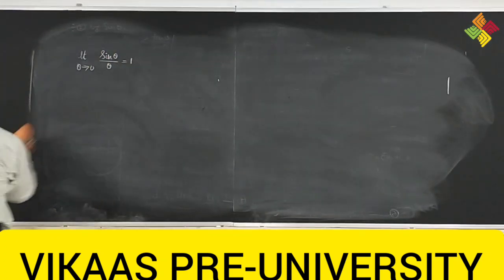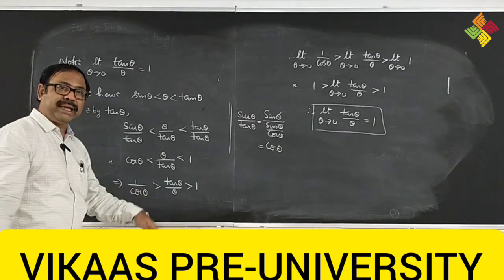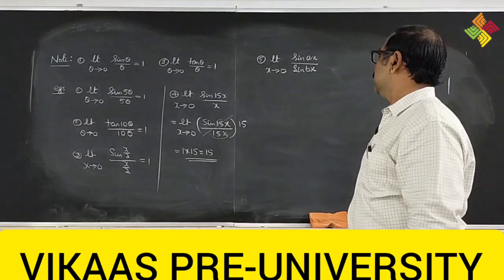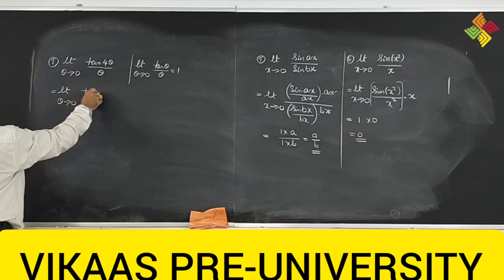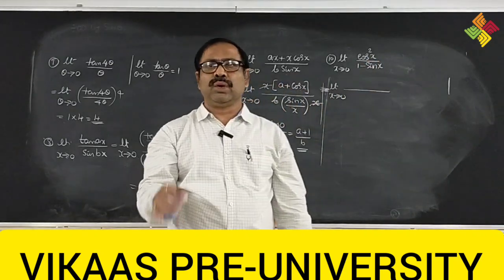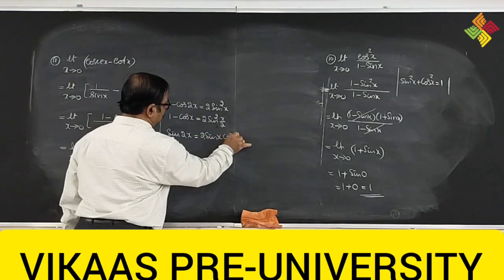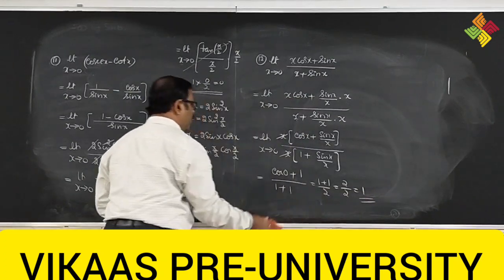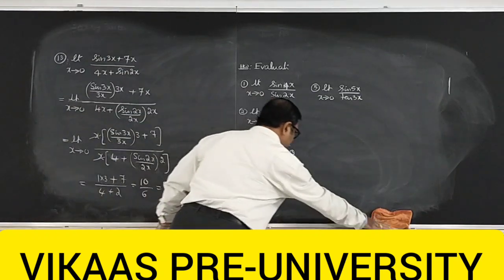VIKAAS PRE-UNIVERSITY COLLEGE Topic : LIMITS PART -4 By Prof. T Rajaram Rao for Commerce